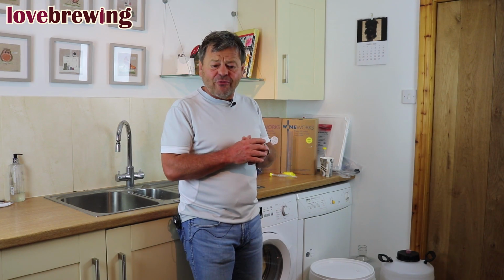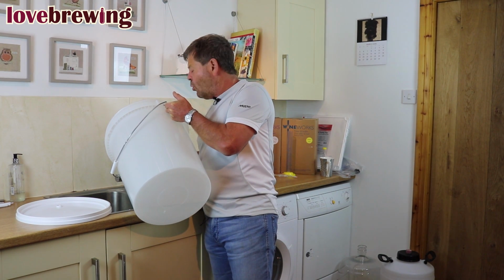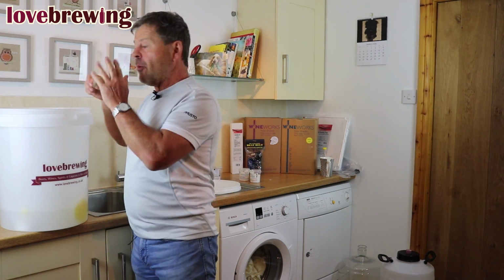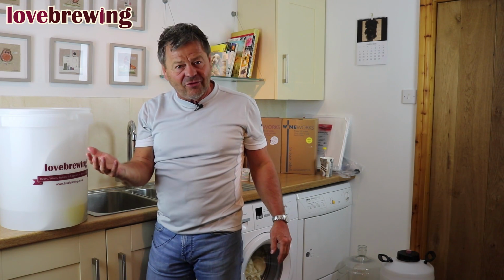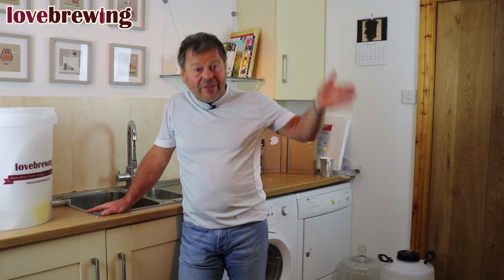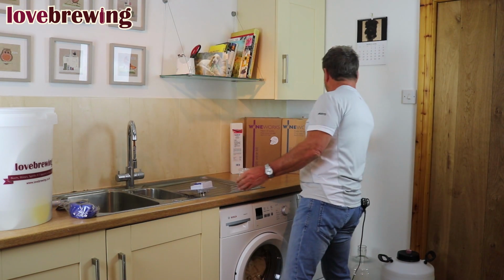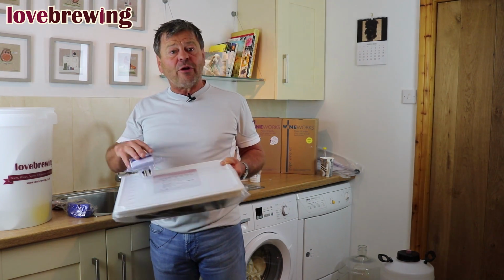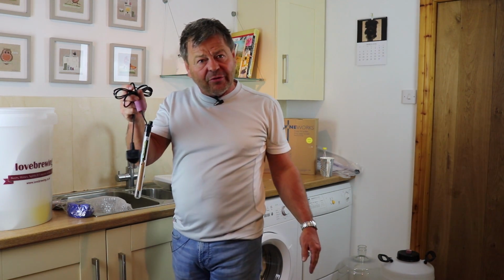Beginners Guide to Beer Brewing - Part 1 - Cleaning, Sterilising & Temperature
Richard walks you through what you need to do before you start the brewing process. How to approach the cleaning and sterilising process and also temperature control.